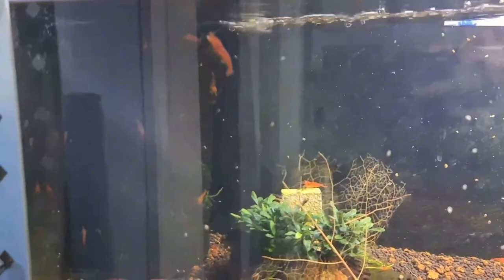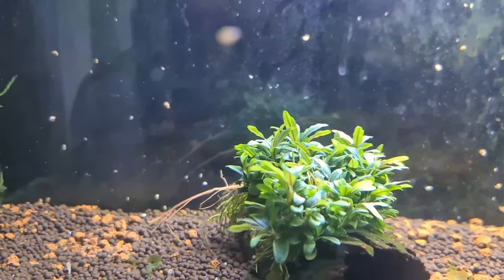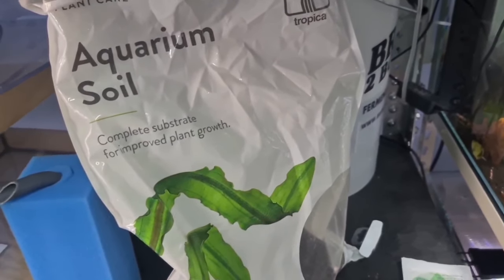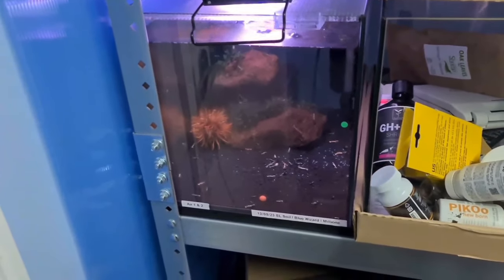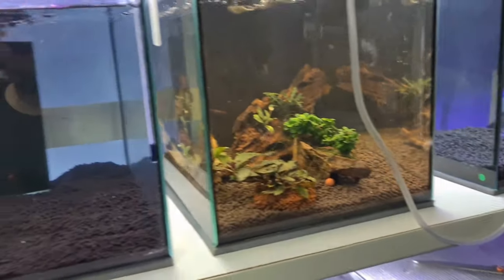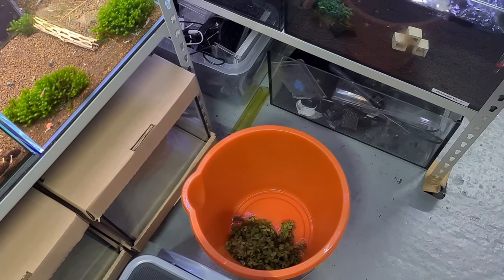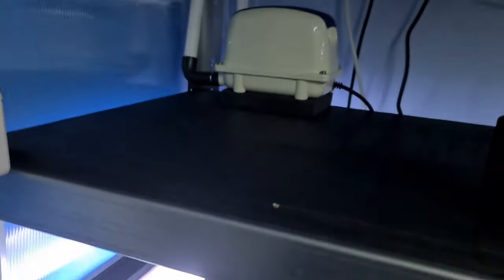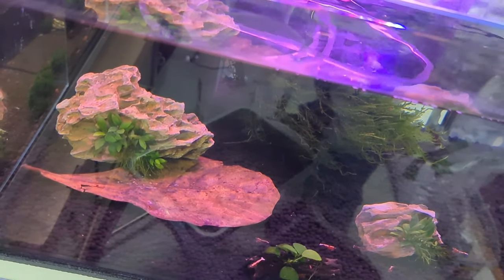Tangerine Tiger Shrimp Finally Moved!!!!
Weekly update on shrimp room progress. Tangerine tigers finally moved, albeit temporarily. 2nd rack full but may still move stuff. New airpump in place, changes to existing air curtain on the large rack. Shrimp moved into new homes, namely the red galaxies.

Remember, we also have an Instagram page

A Facebook page

And a Band group.

Hey, join our 'GBee Shrimp & Aquatics' group on BAND - The app for groups and communities!

Feel free to join them, we sell tropica plants but only on Band